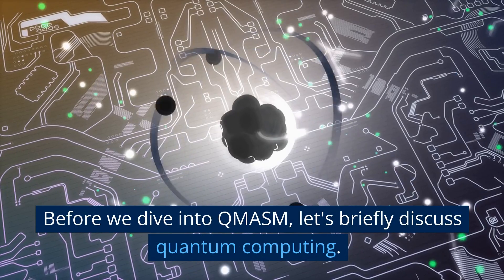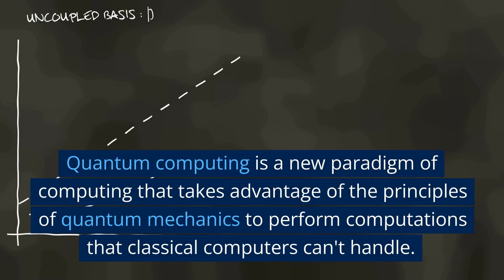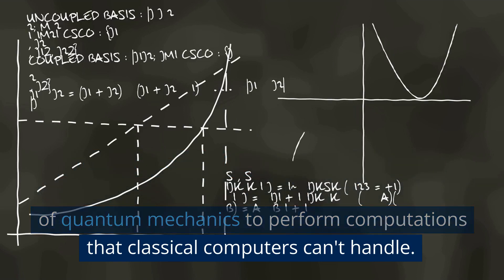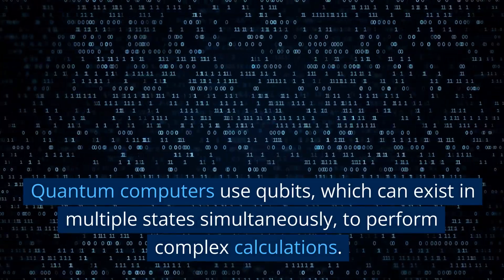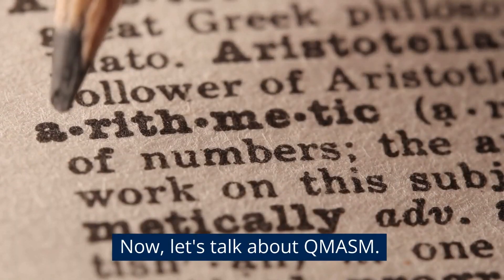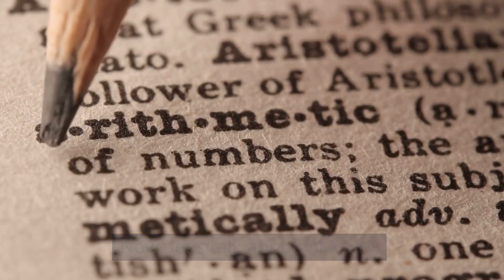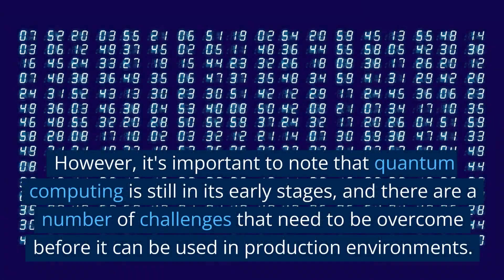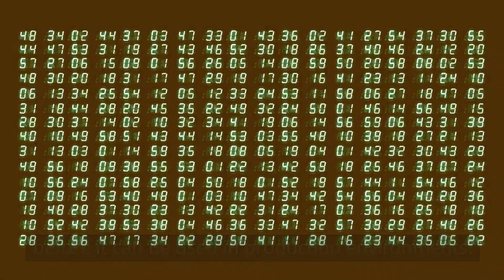QMASM Quantum Macro Assembler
Today, we're going to take a closer look at QMASM, the Quantum Many-Body Annealing Solver Mapper, which is a programming language specifically designed for quantum programming.

Before we dive into QMASM, let's briefly discuss quantum computing.

Quantum computing is a new paradigm of computing that takes advantage of the principles of quantum mechanics to perform computations that classical computers can't handle.

Quantum computers use qubits, which can exist in multiple states simultaneously, to perform complex calculations.

Now, let's talk about QMASM.

QMASM is a programming language designed specifically for quantum annealers.

It was developed by the team at the Oak Ridge National Laboratory in the United States.

One of the key features of QMASM is that it allows developers to easily map problems onto the hardware of quantum annealers, which can be a complex task.

QMASM also supports a wide range of programming constructs, including loops and conditionals, making it a powerful tool for quantum programming.

So, what are some of the applications of QMASM?

Well, QMASM can be used to develop quantum algorithms for a wide range of problems, including optimization, machine learning, and cryptography.

It's particularly well-suited for developing algorithms for quantum annealers.

However, it's important to note that quantum computing is still in its early stages, and there are a number of challenges that need to be overcome before it can be used in production environments.

For example, quantum computers are very sensitive to their environment, and even small changes in temperature or electromagnetic fields can cause errors in computations.

Despite these challenges, quantum computing holds a lot of promise for solving some of the most complex problems in the world.

And QMASM, as a programming language designed specifically for quantum annealers, is a key tool in helping developers unlock the potential of this exciting new technology.